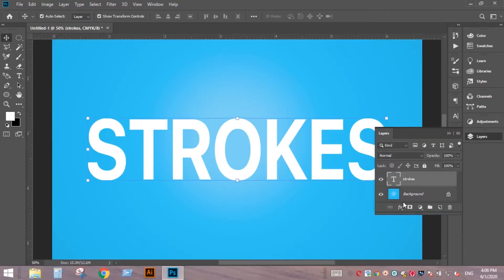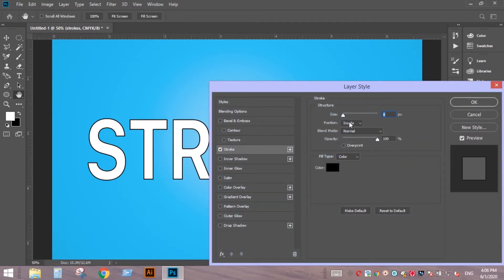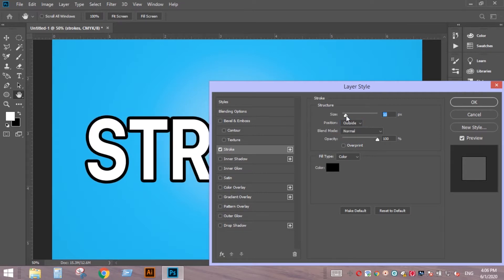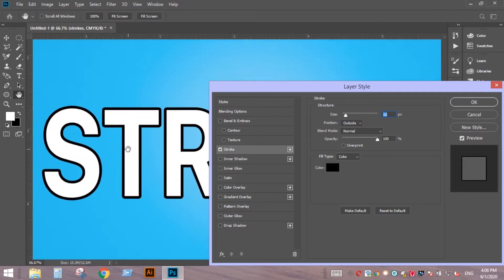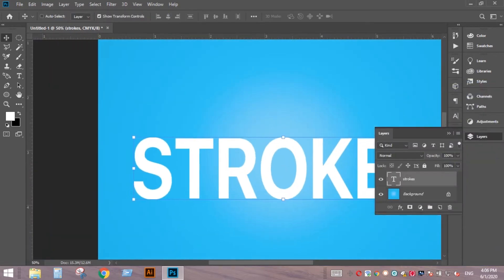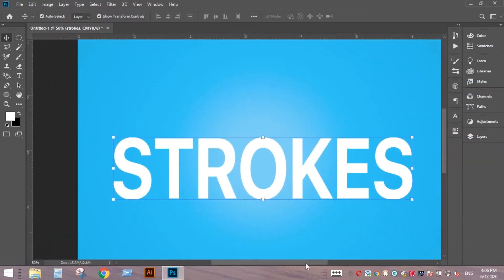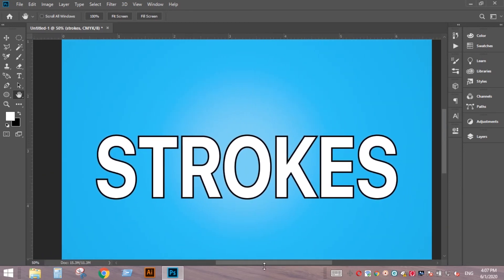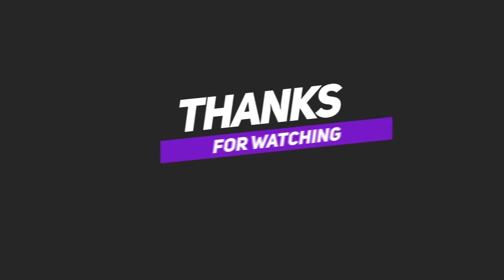"Photoshop Tutorial" - Make Strokes With Pointy Corners in Photoshop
Thanks for checking out my channel! I try to make the best Adobe Photoshop tutorials, Film editing videos, Premiere Pro tutorial, Adobe Illustrator tutorials, Adobe After Effects tutorials, Adobe Lightroom tutorials, Adobe Audition tutorials. Grab some popcorn and stick around awhile!